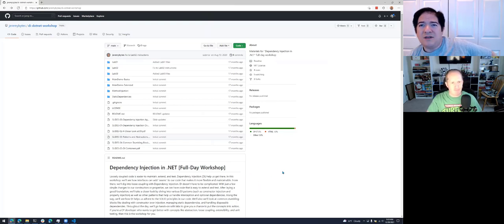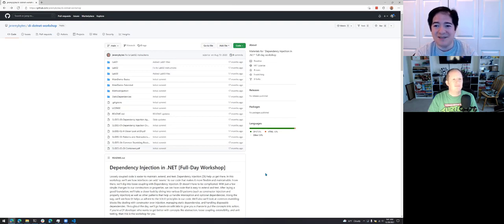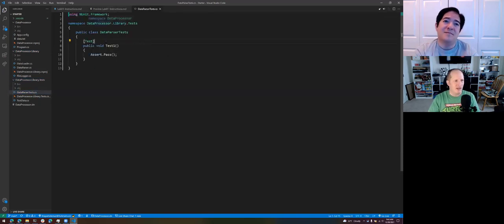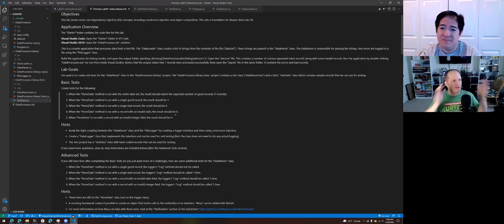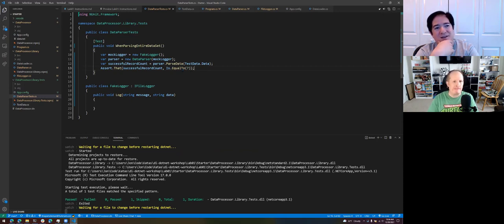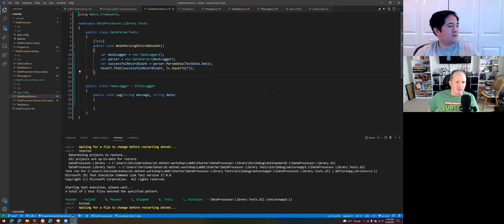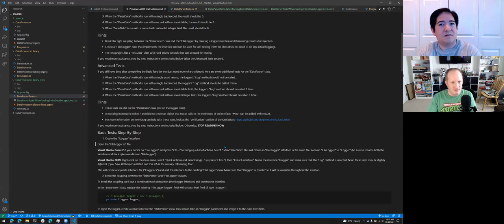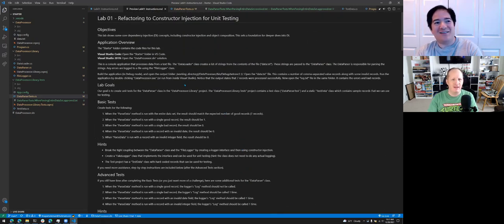Injecting a Logger - Dependency Injection Lab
Jon and Mike decide to work through their friend Jeremy Clark's DI Lab that he prepped for VS Live! 2019.  They add some characterization tests by using a variety of test double techniques.

00:00 Intro to the exercise
03:16 Tour of the project
04:09 Already better than most
05:48 What to test first?
07:37 Run what's there
10:06 We gave up on getting the real logger to work in the tests
10:26 Finding out what VS Code can do
11:02 Seam for constructor injection
11:49 Starting with a hand rolled test doubles
12:19 Mike talks about test doubles even though Jon doesn't care
14:20 End of test double talk, let's use them
15:34 First test passes, we can use the code to tell us what the code does
16:44 Adding the other basic tests
20:50 Refactoring the tests, or not?
27:15 Introducing Moq
28:24 ApprovalTests by any other name
30:37 Using Moq
31:51 Times.Never
33:45 Testing bad records
36:02 How to apply DRY in tests
37:18 Using ApprovalTests for out "big" test
44:59 Wrap up
46:20 Did we catch em all?